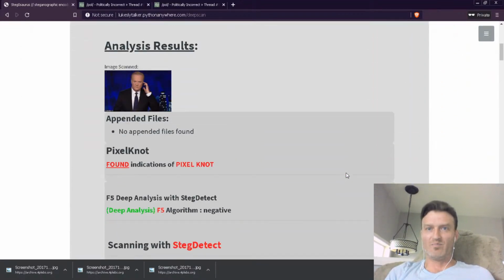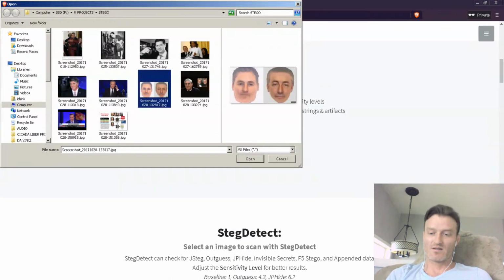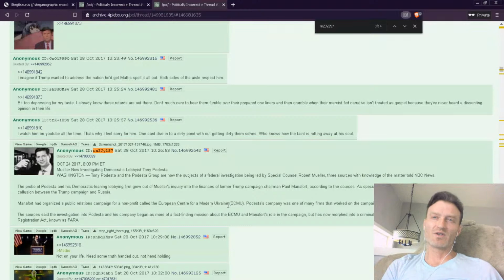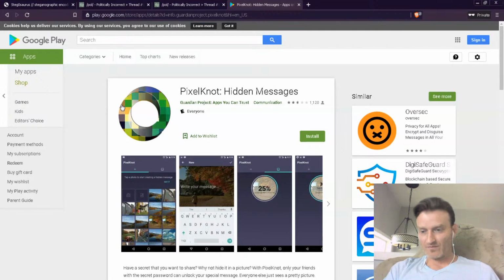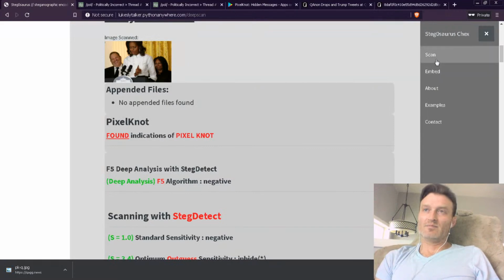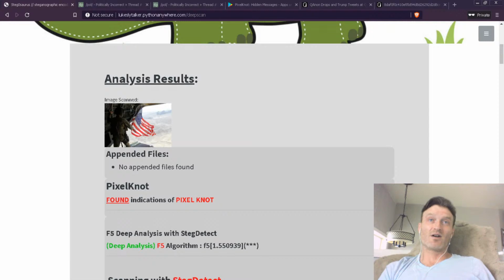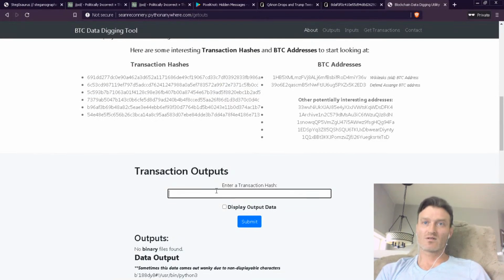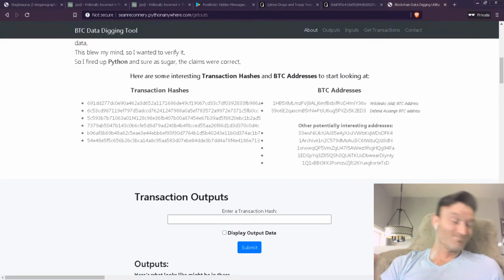playing around with some steganography